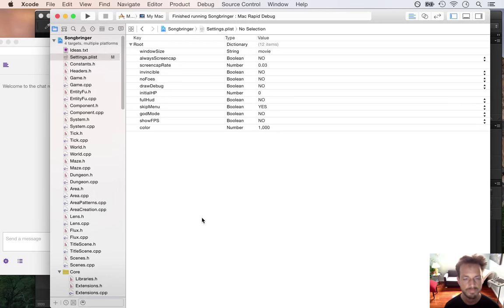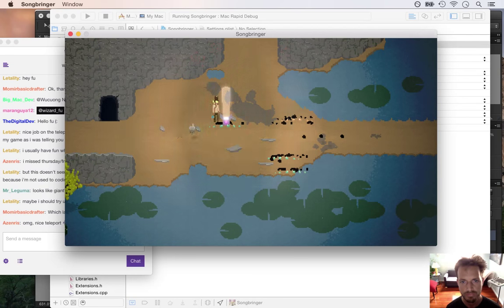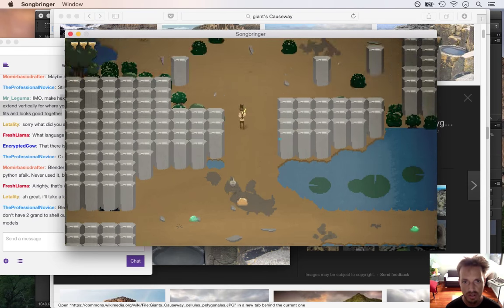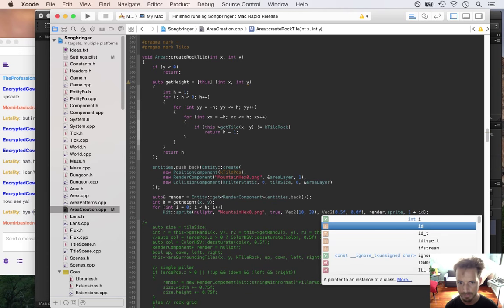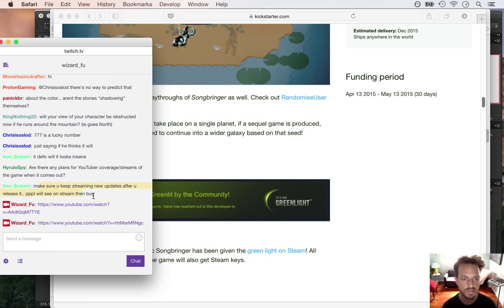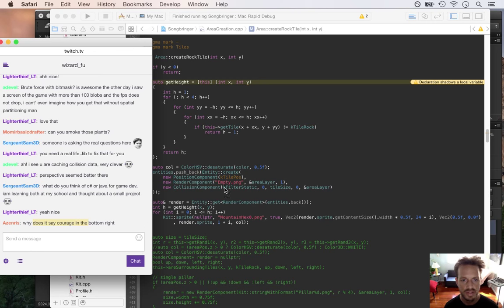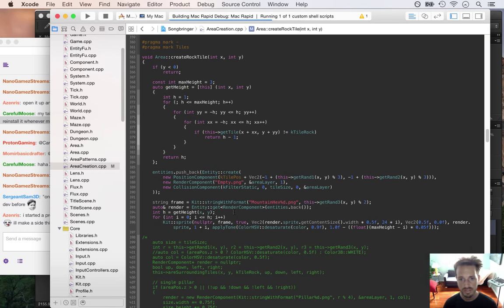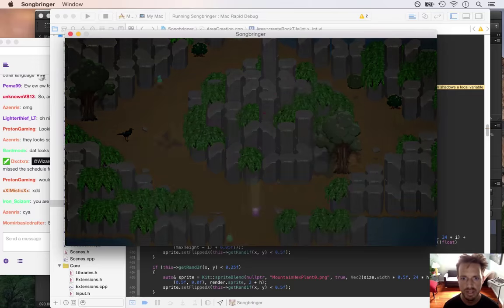Songbringer - Zelda-like Game - Day 165 - Giant's Causeway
Today: a Giant's Causeway-like mountain experiment. The playlist for this series